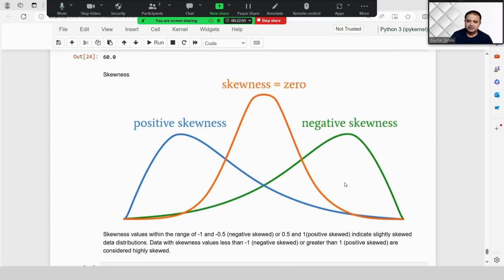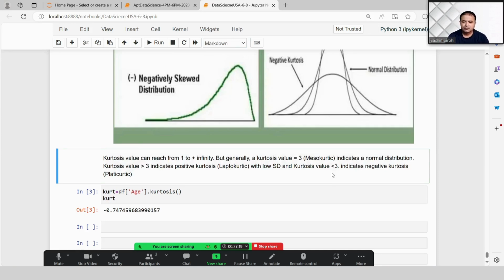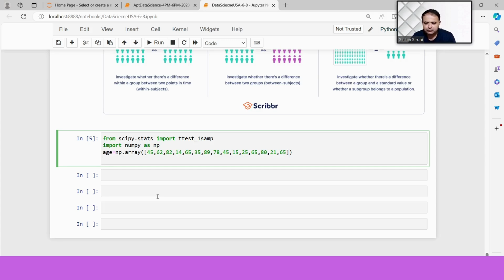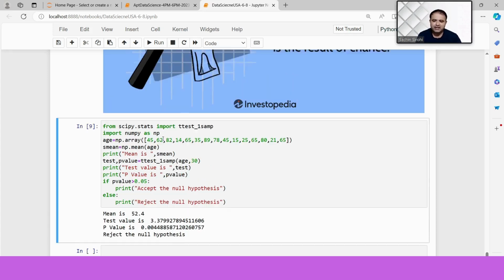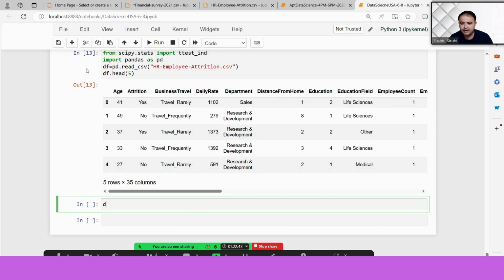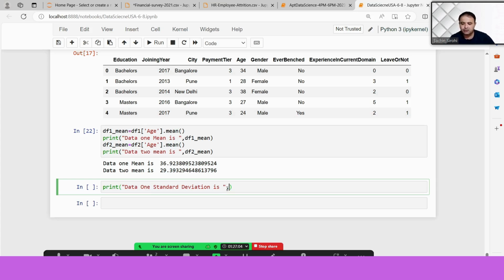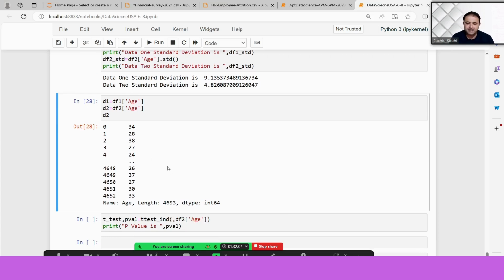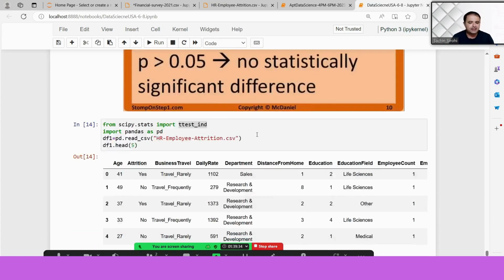Understanding Skewness & Kurtosis: Hypothesis Testing in Python | Data Science Tutorial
Unlock the secrets of data distribution with our comprehensive tutorial on skewness and kurtosis. Learn how to perform hypothesis testing in Python and interpret the results to make data-driven decisions. Perfect for data scientists and enthusiasts looking to enhance their analytical skills.